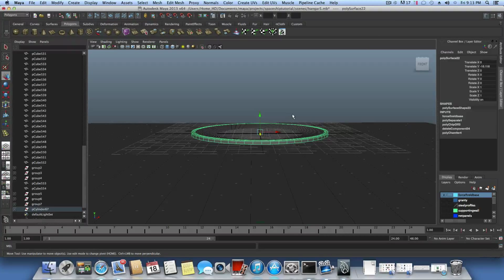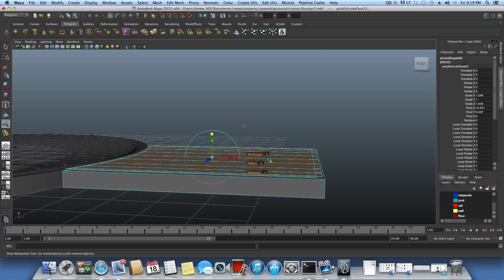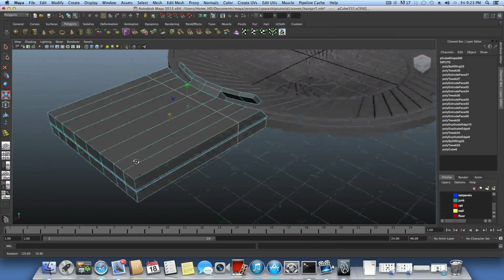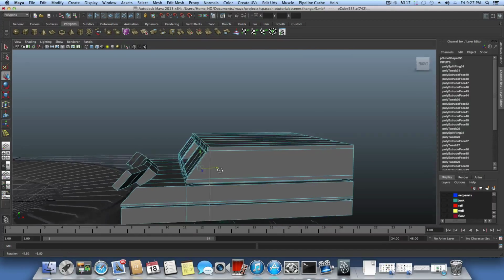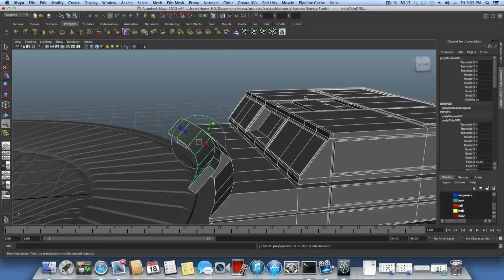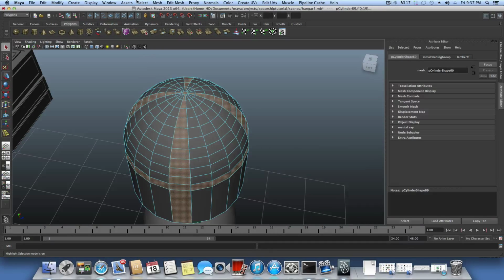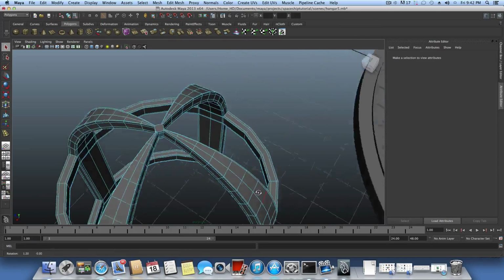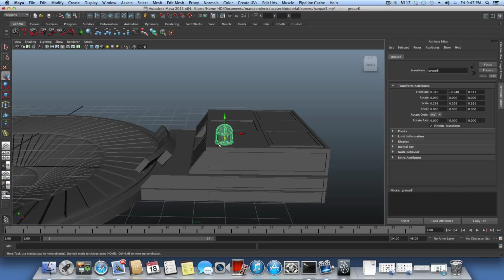Maya Tutorial- modeling a sci-fi scene part 7